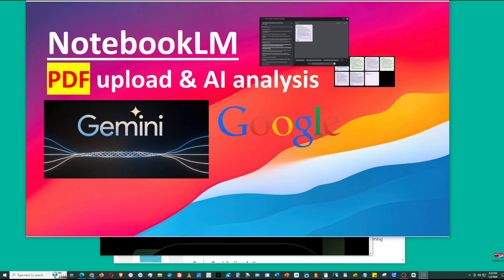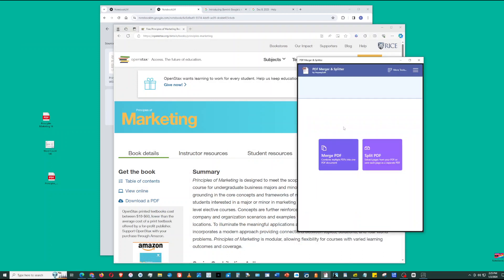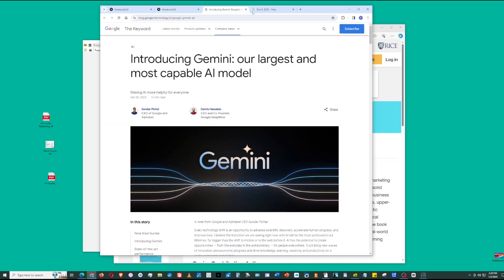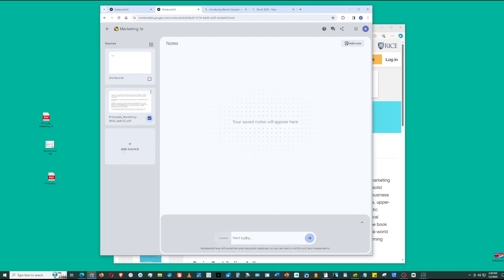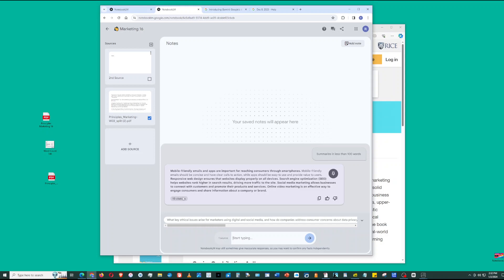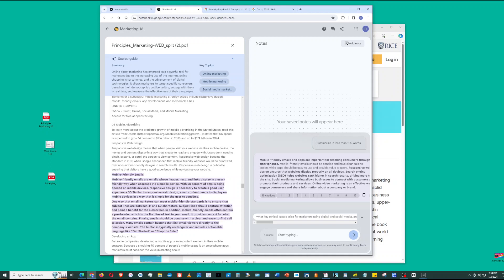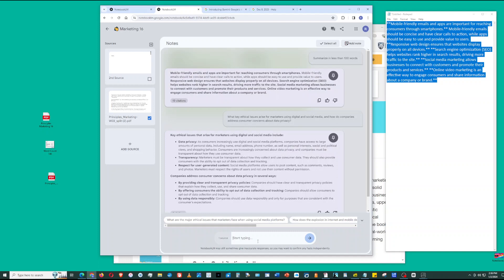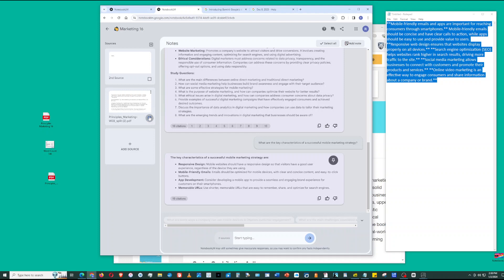AI ➤PDF upload to NotebookLM ~ Google's AI-powered NoteTaking APP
✭NoteBookLM.google is Google's AI-powered NoteTaking App, powered by Gemini, Google's most advanced artificial intelligence.  NoteBookLM can analyze PDF, Google Drive, and Text inputs.  You can upload 20 sources.  Each source can have up to 200,000 words.  In total, NoteBookLM can analyze up to 4 million sources.  Source-grounding and Citations help increase reliability.